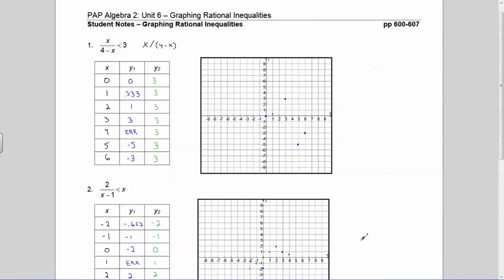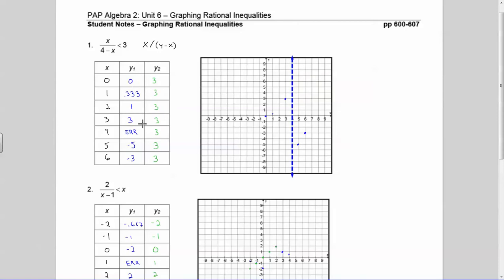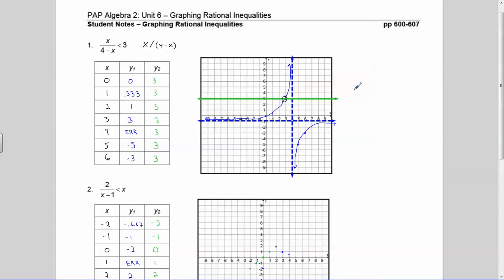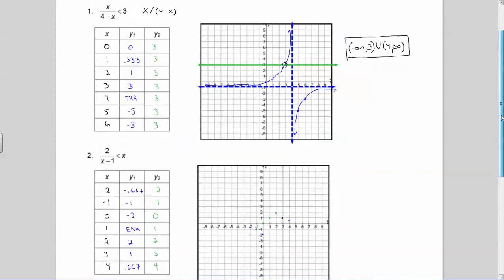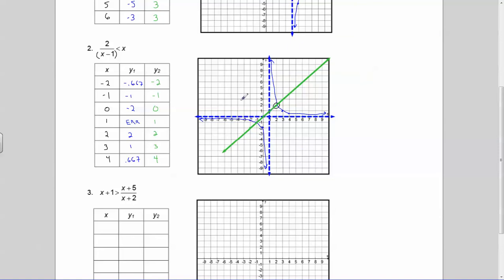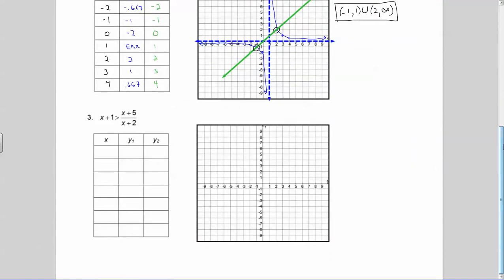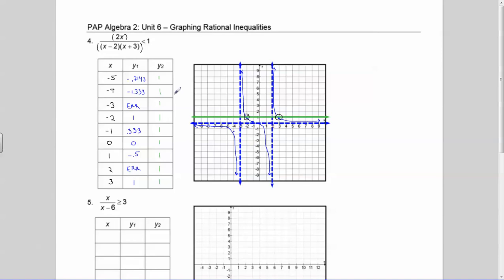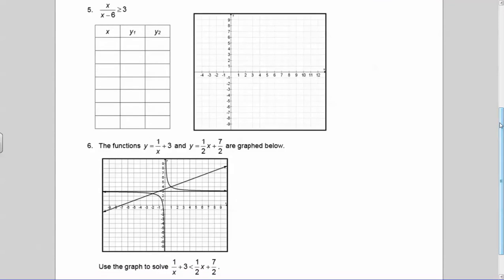Graphing Rational Inequalities